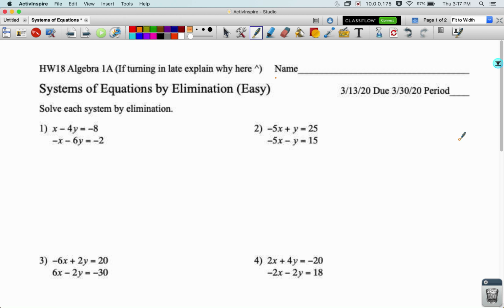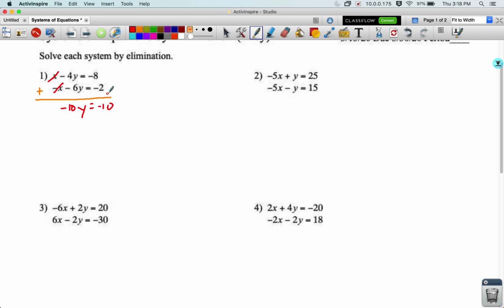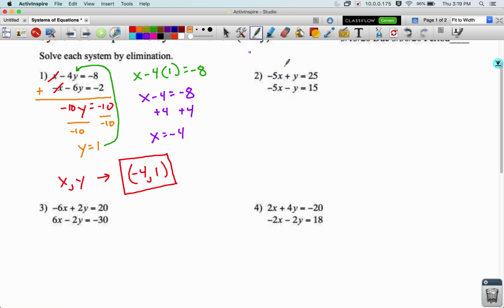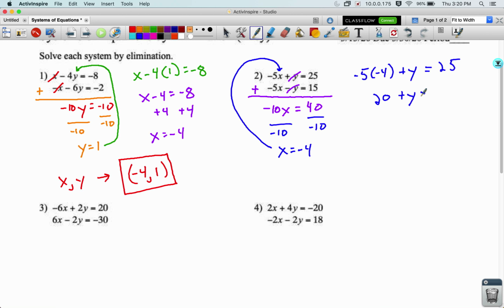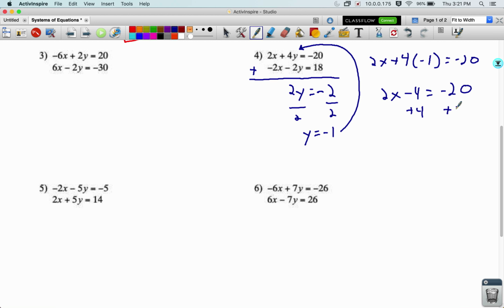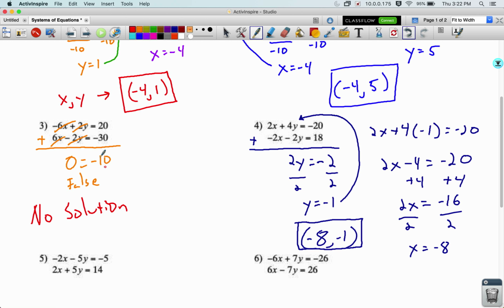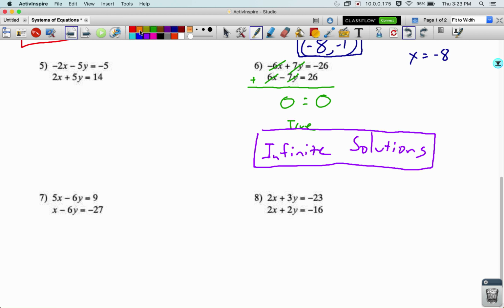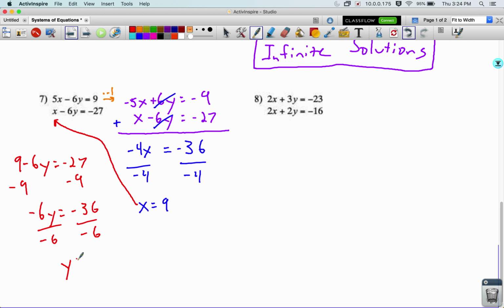Systems of Equations by Elimination Easy HW Help Video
Algebra 1A
Mr. Olson